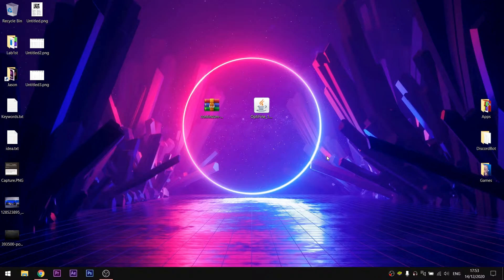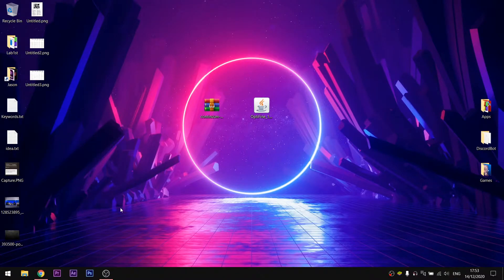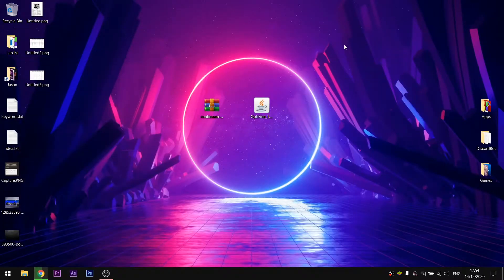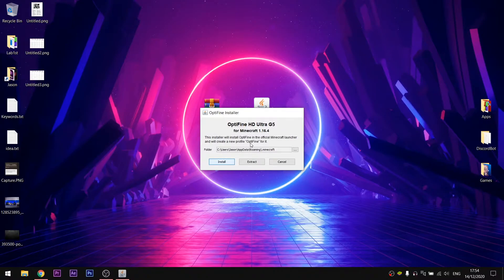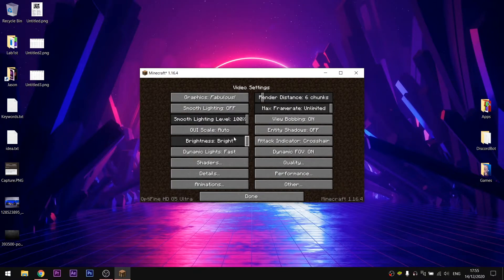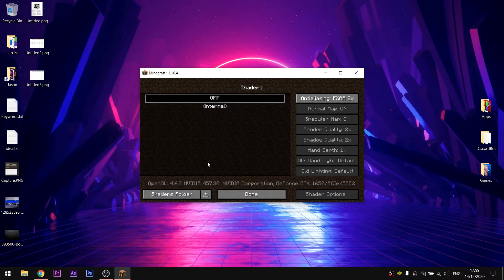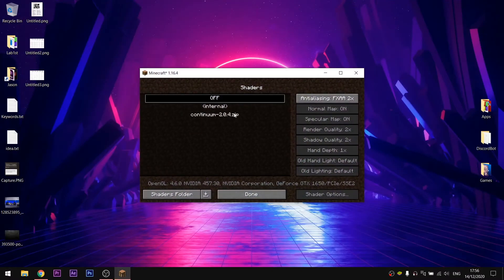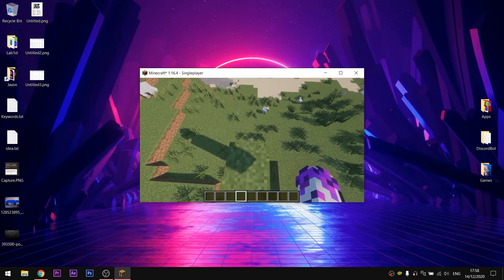How to Download and Install Shaders in Minecraft 1.16.4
How to Download and Install Shaders in Minecraft 1.16.4? Well, in this video, i will show you every single step of getting shaders for Minecraft 1.16.4. From where to download shaders 1.16.4, how you can install shaders on Minecraft PC 1.16.4 and how they look like.

Parts List #1:

Monitors - Acer Nitro XV272U
Monitor Arms - VIVO Single Monitor Arm Desk Mount
Microphone - HyperX QuadCast S
Microphone Arm - IXTECH Microphone Boom Arm
Parts List #2:

CPU - Intel Core i5-13400F
Motherboard - Asus PRIME B760M-A D4
Storage - Kingston NV2 1 TB
GPU - Sapphire PULSE Radeon RX 6700 XT
PSU - MSI MPG A650GF
Case Fans - CORSAIR iCUE SP120 RGB ELITE
Parts List #3:

CPU - AMD Ryzen 7 7700X
CPU Cooler - DeepCool AK620
Motherboard - ASRock X670E PG Lightning
RAM - TEAMGROUP T-Force Vulcan DDR5 32GB Kit 5600MHz
Storage - SAMSUNG 980 PRO SSD 2TB
GPU - PNY GeForce RTX™ 4060 Ti 8GB Verto
Case - Fractal Design North Charcoal Black
PSU - Corsair RMX Series (2021)